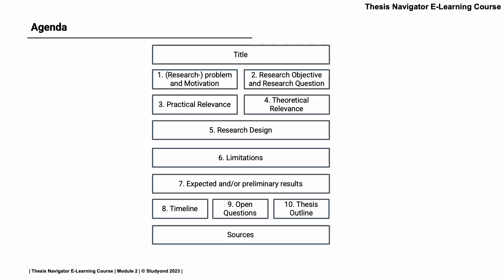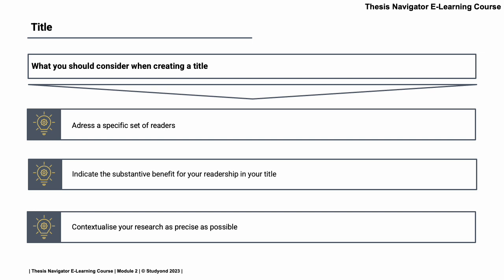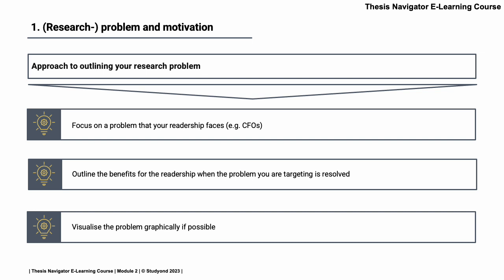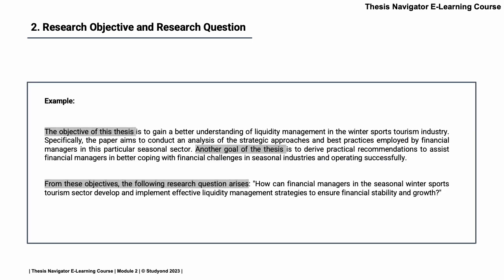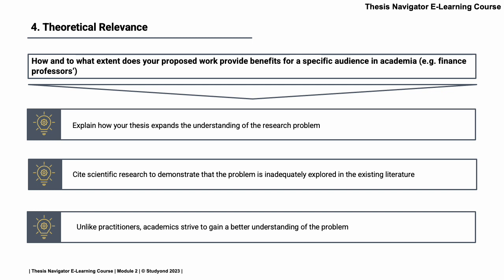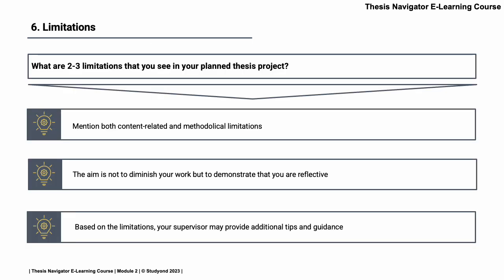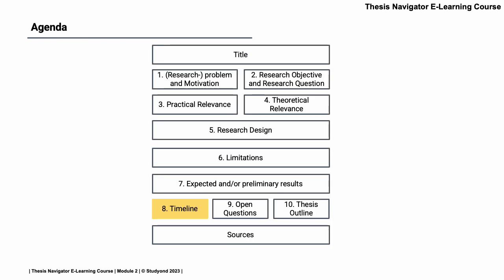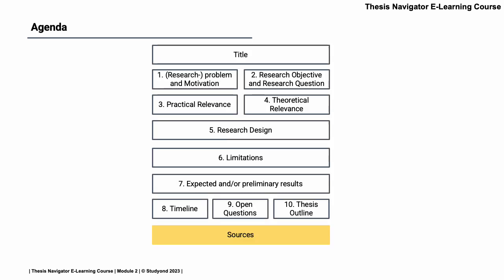How Do I Write a Thesis Proposal That Convinces My Advisor?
Module: Topics Selection

You might know what you want to write about, but how do you craft a compelling thesis proposal?

In this video, we break down the key elements of an effective thesis proposal and show you how to structure it to get a 'go-ahead' from your advisor.

Click now to find out how to write a proposal that convinces everyone!

Attachments